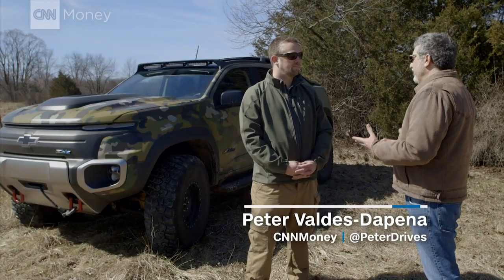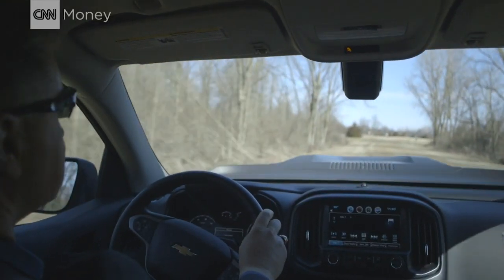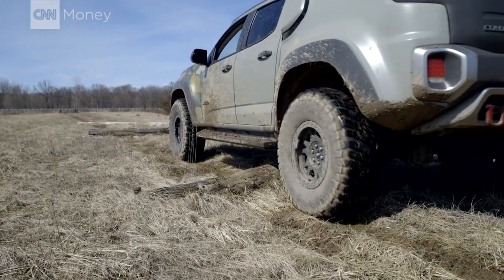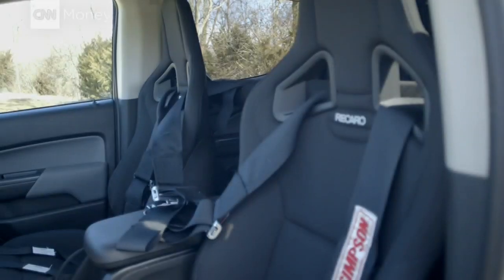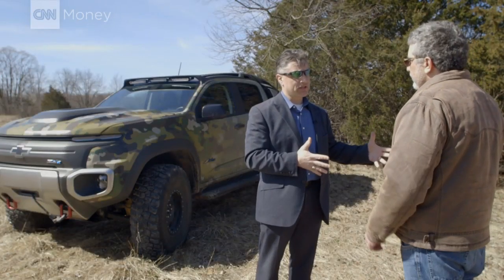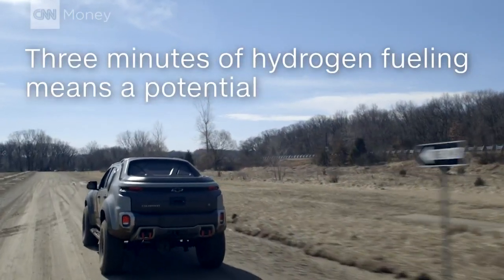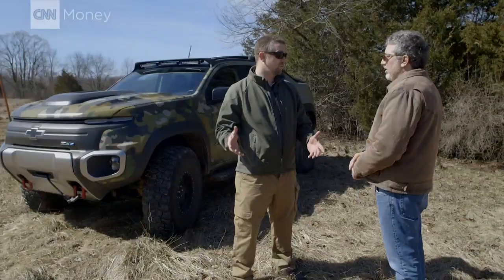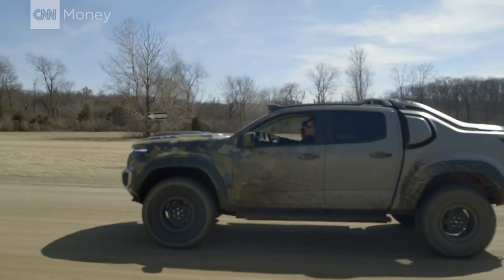Chevy truck turns fuel into water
The Chevrolet ZH2, being developed by General Motors and the U.S. Army, runs on a hydrogen fuel cell which turns fuel into water to make the truck run.